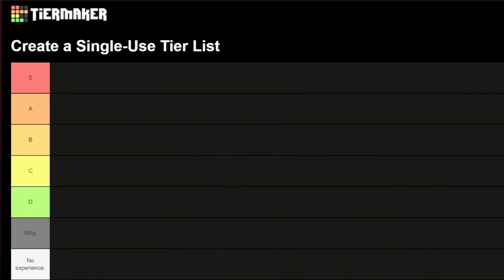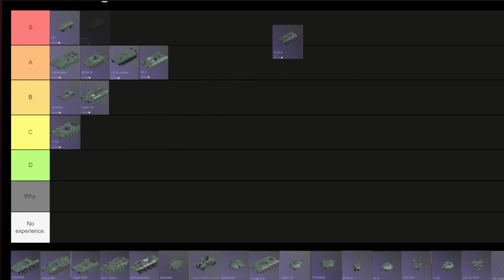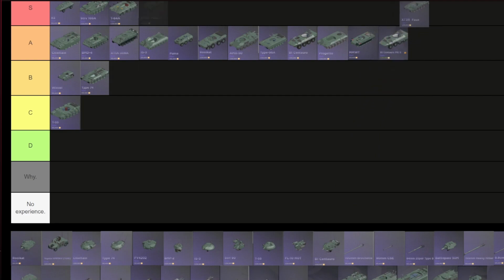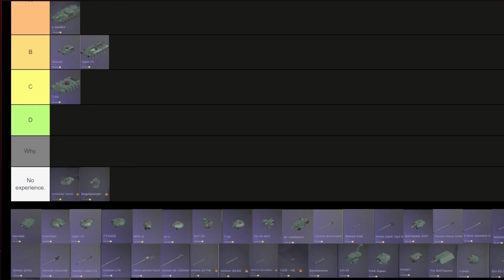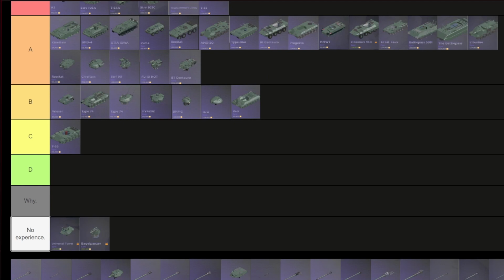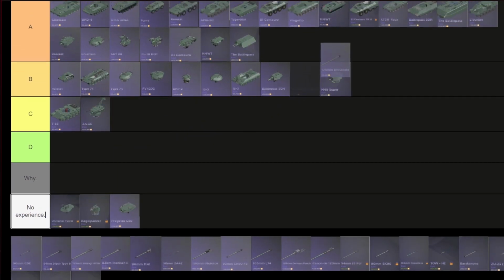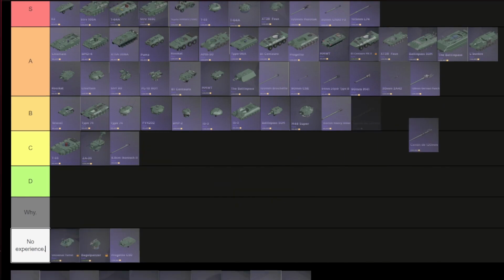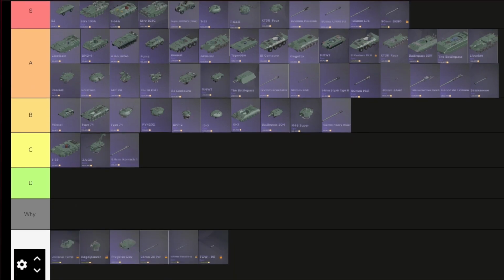Cursed Tank Simulator Tier List Part 4 | Tier 7-8 [OUTDATED]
We're almost there!